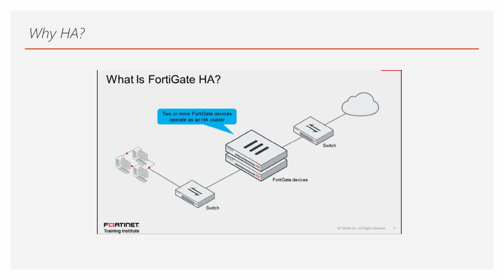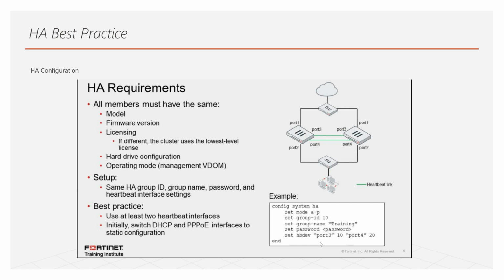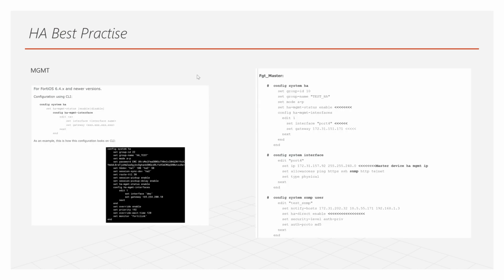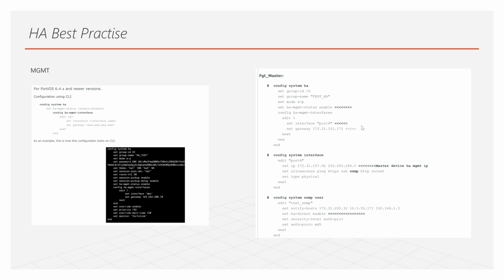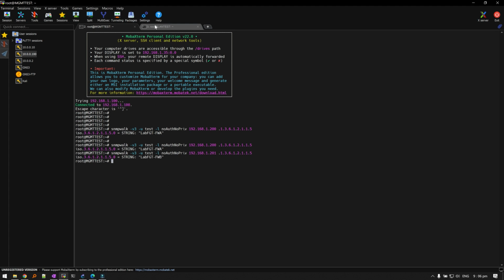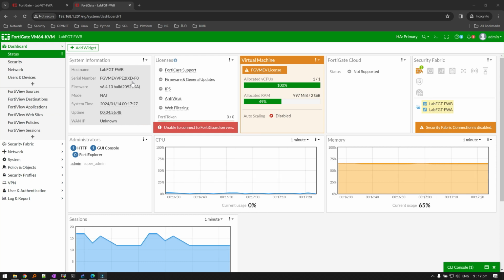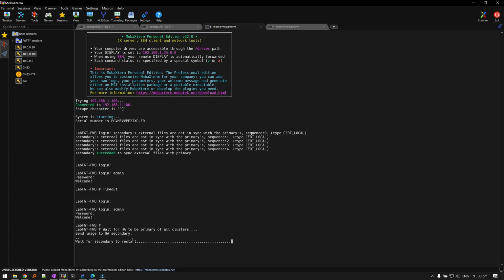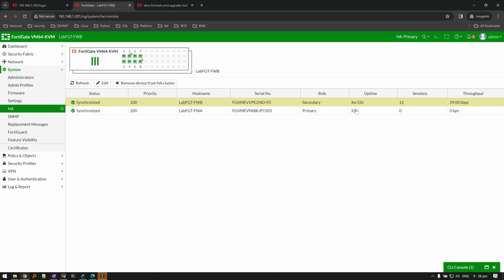FortiGate HA Best Practice[EN]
HA Reserved Management Interface